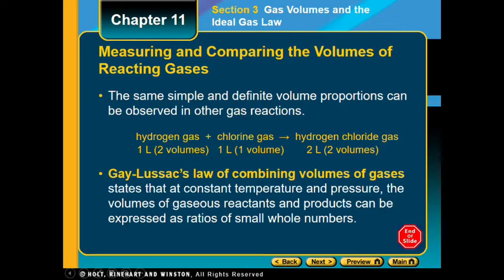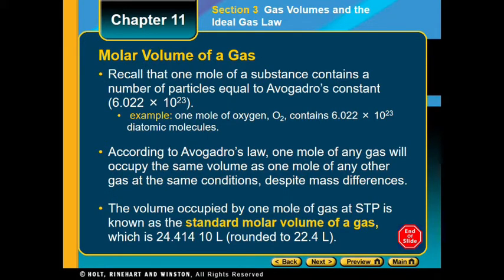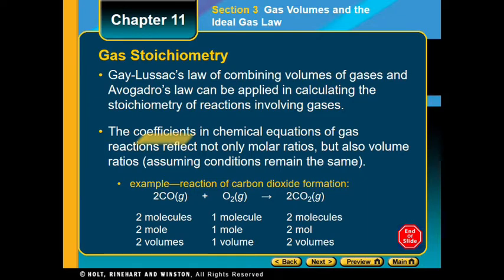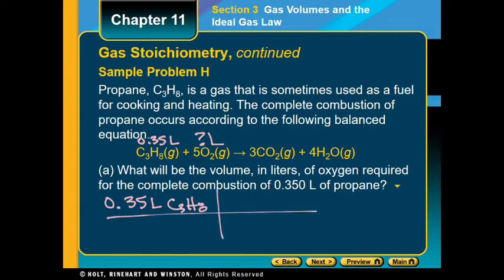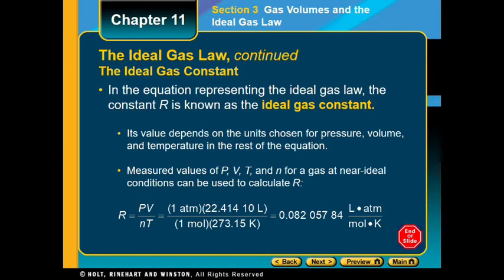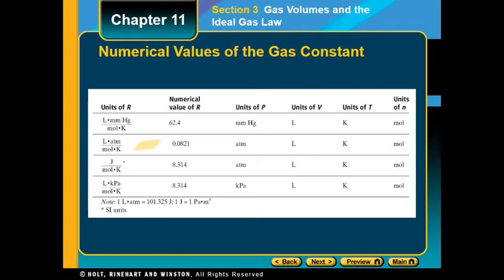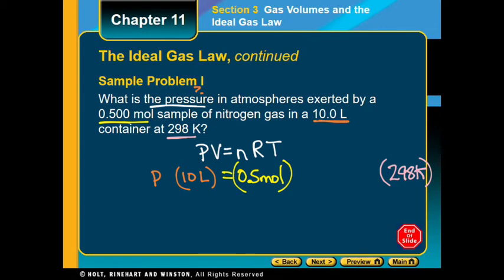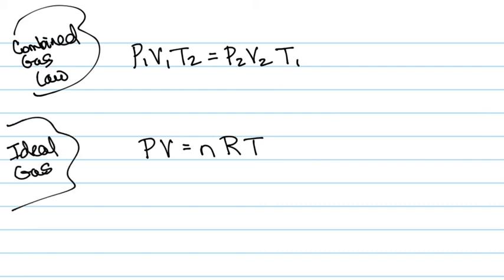Chemistry II Ch.11.3 Podcast